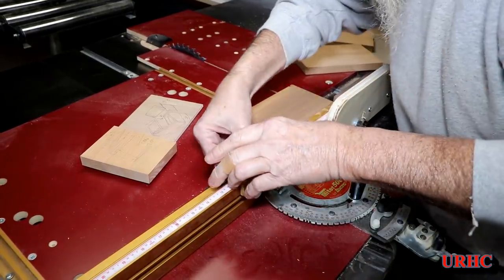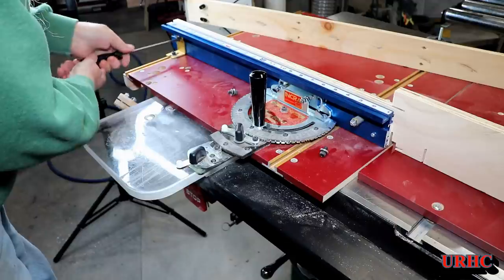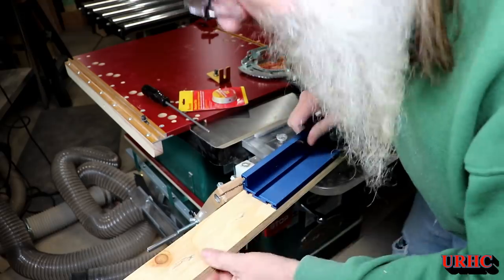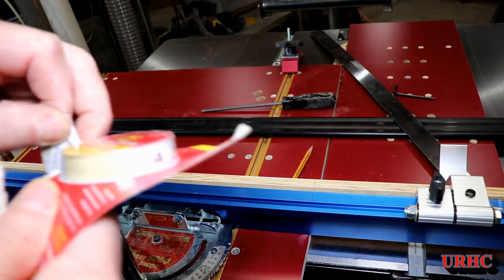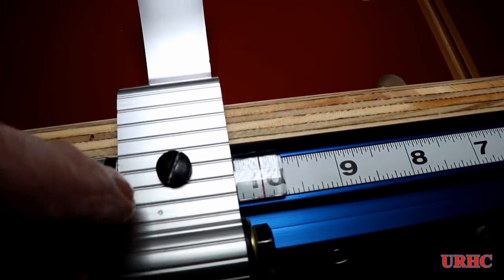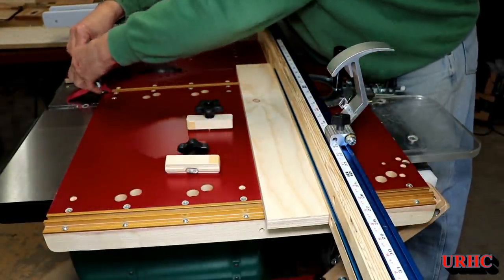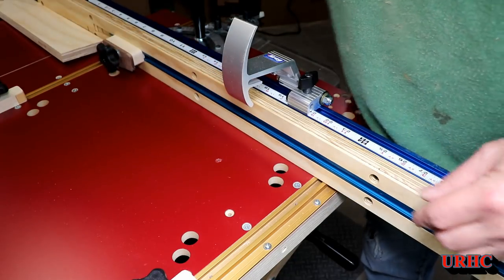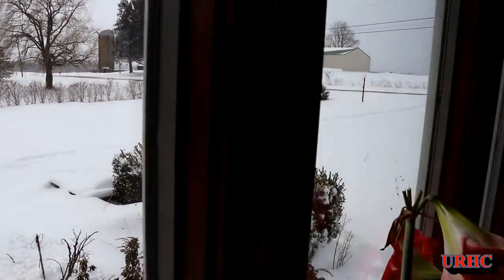KRIN Miter Sled 1/2 Kreg 1/2 Incra And A Couple Small Stops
Didn't like the fence or stops on my Incra miter sled so I made a couple changes to suit my needs.
Here are some links to the parts used.
Kreg 48 inch track
Starrett tape Watch the price for couple days because it flictuates quite a bit
UHMW tape
Slide in T nuts 1/4"
5/16 track Knob Kit